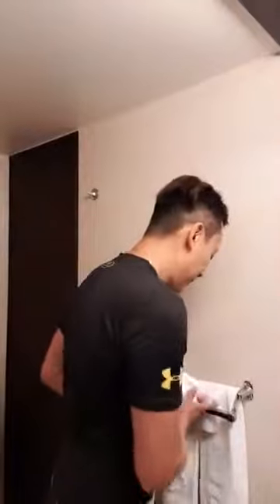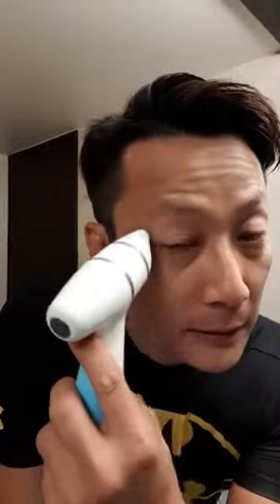Lumispa & Accent Demo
Scroll to 4:00 to see the Lumispa Accent Demo.

PM me for more information.